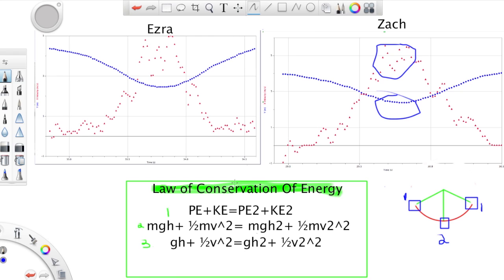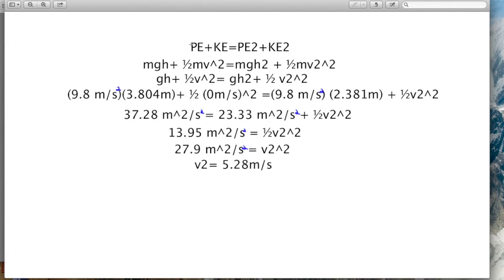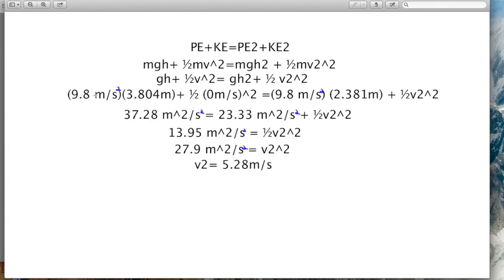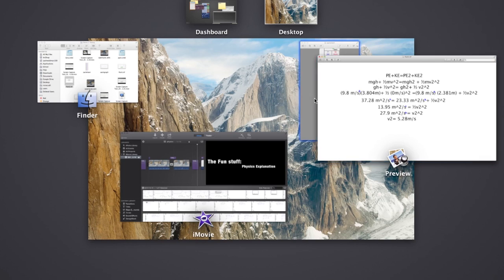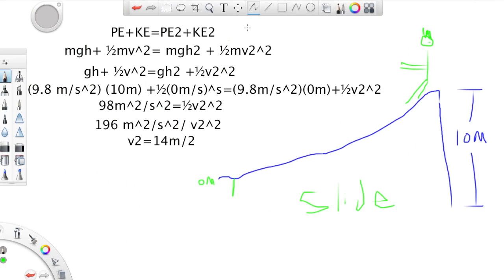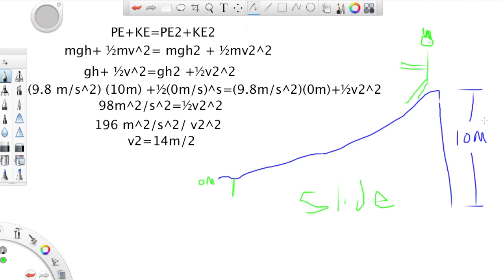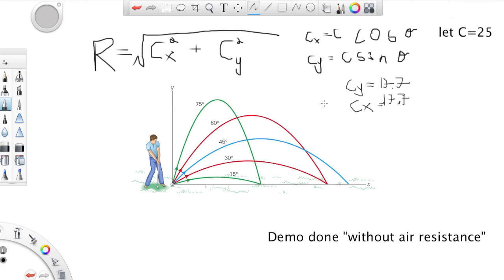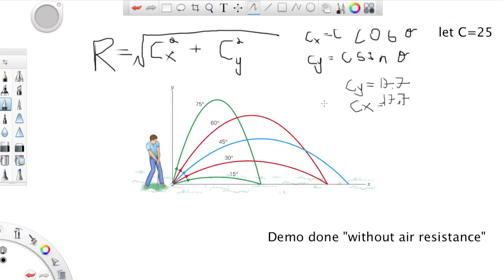Playground Physics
Quarter 2 project - playground physics.